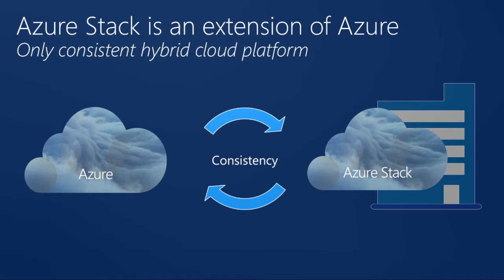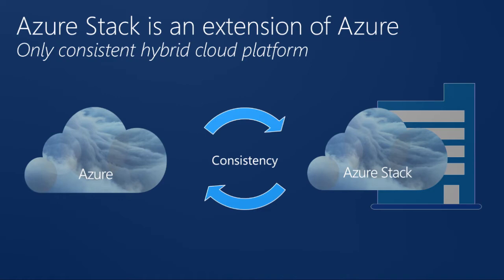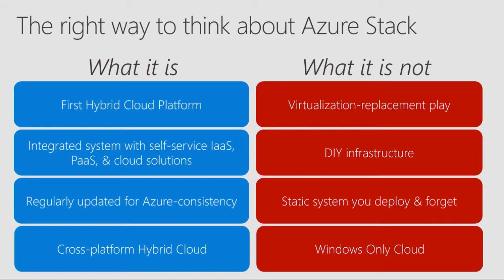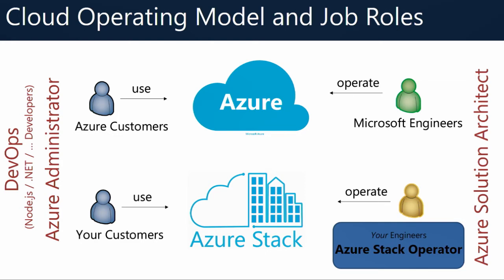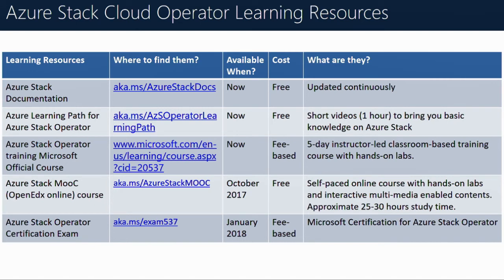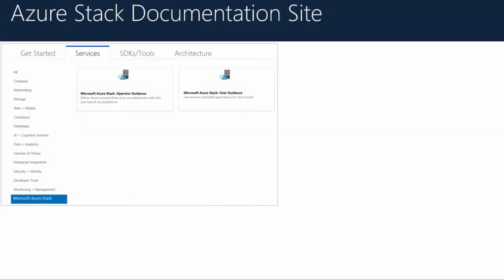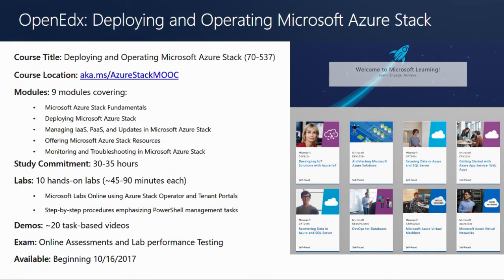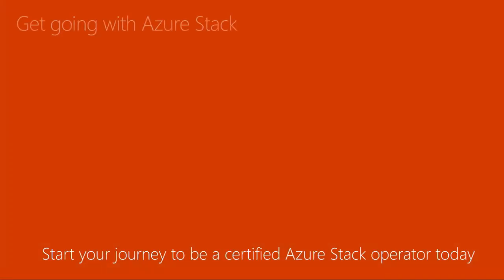Microsoft Azure Stack role guide and certifications - THR2017R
Come join us to discuss the roles required to operate Azure Stack and the associated certifications available.